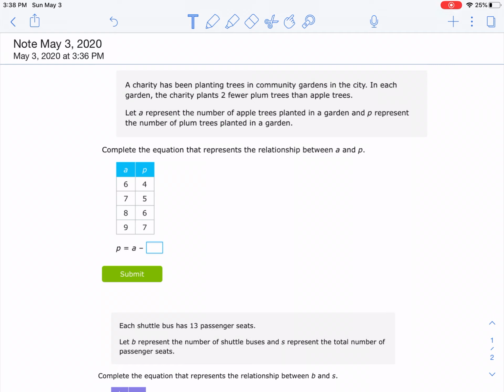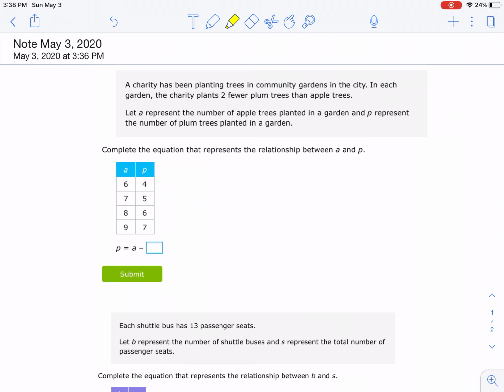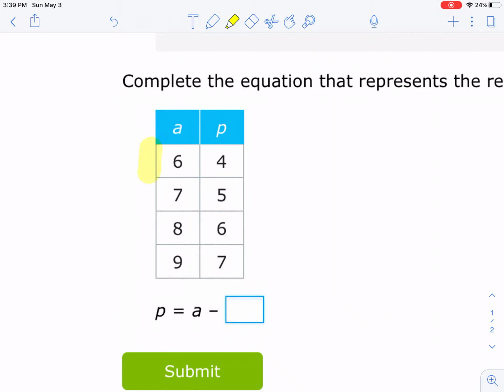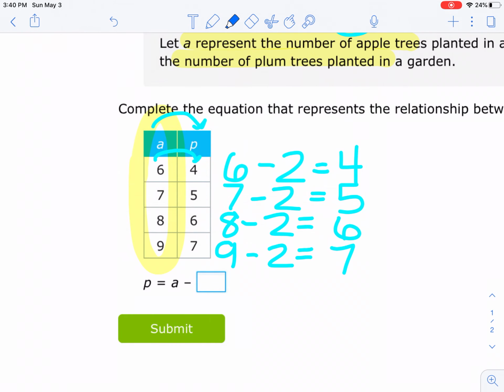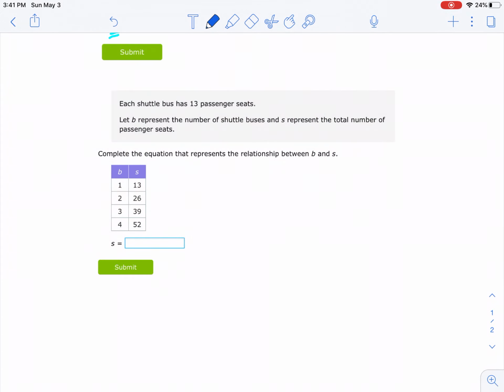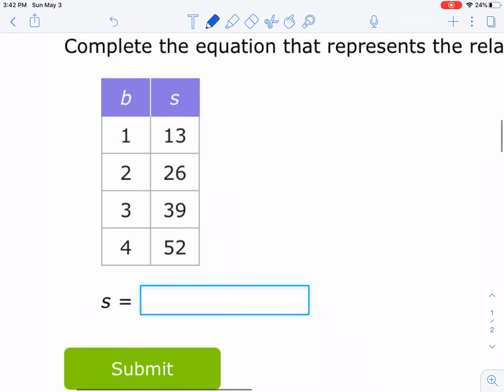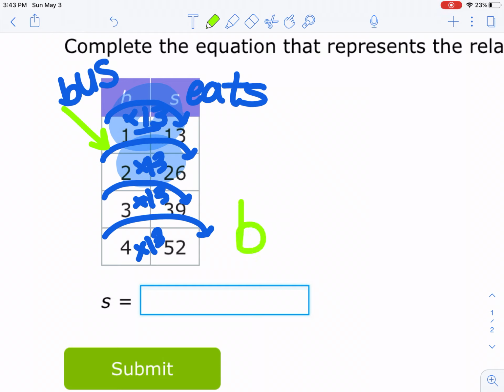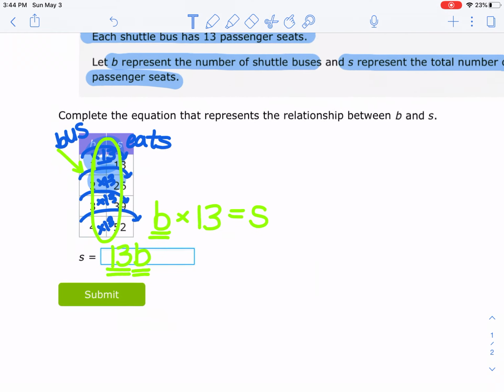Writing an equation from a table IXL BB.7